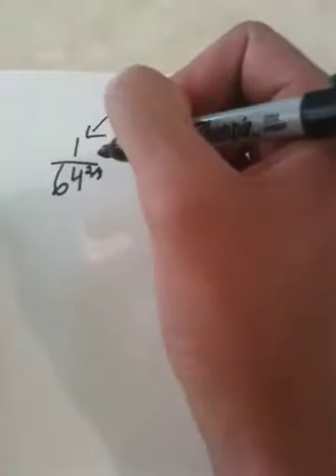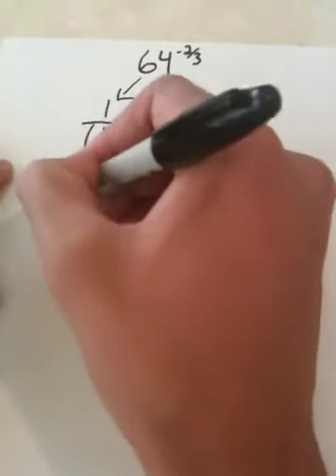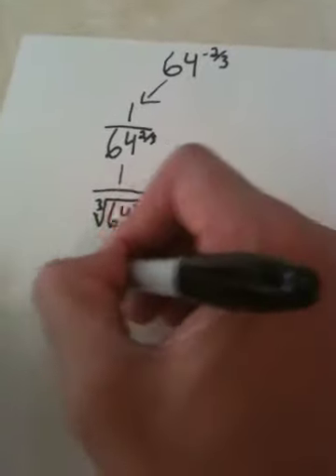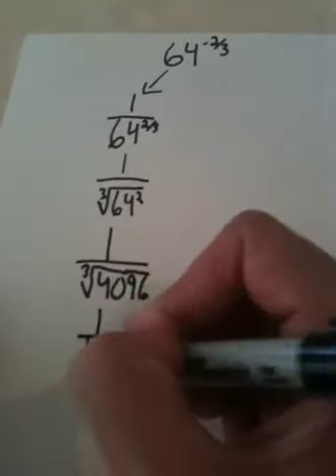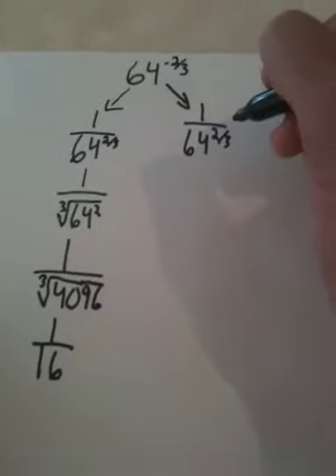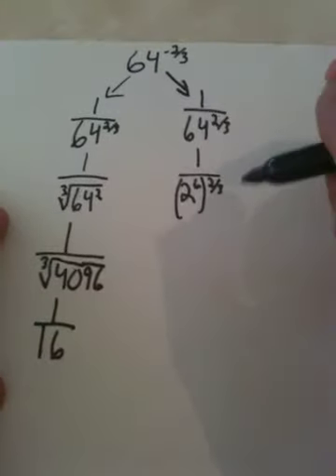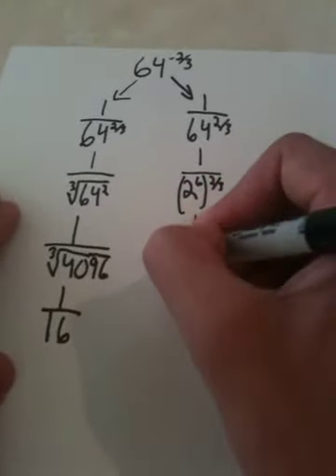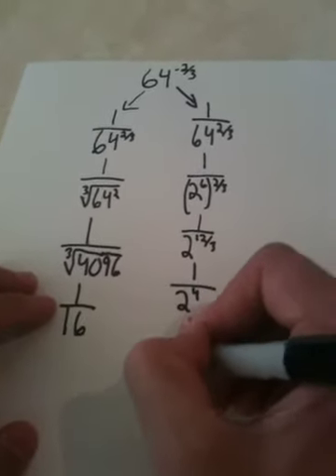Bryce Pressley talk aloud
My algebra 2 video